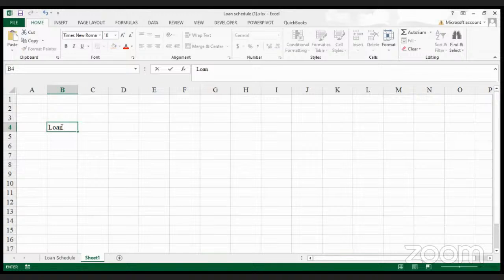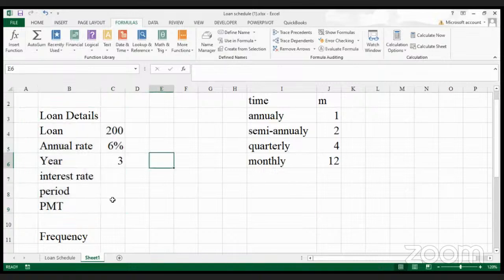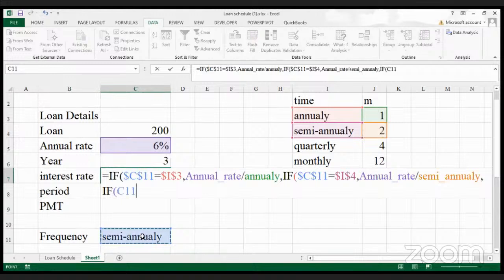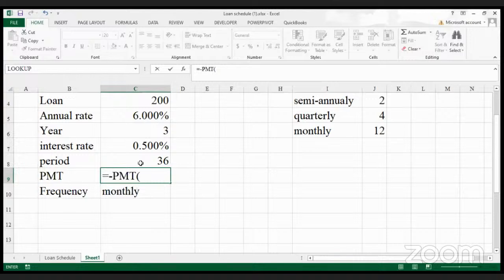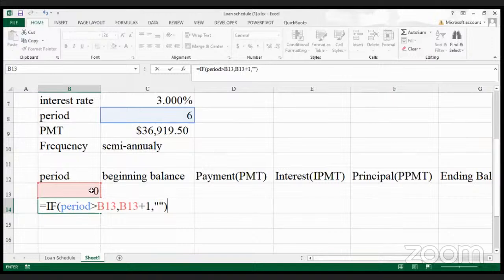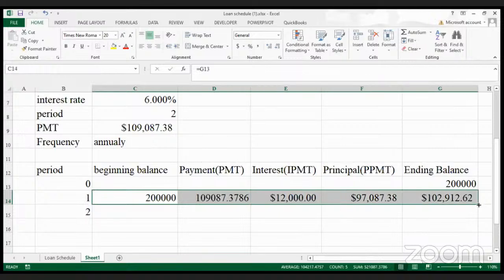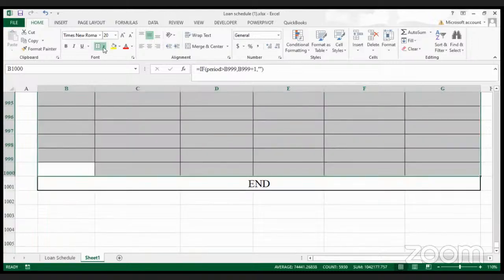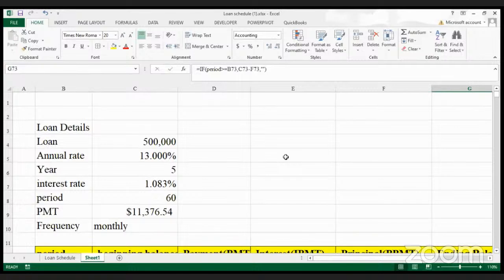Loan Schedule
ACCA, CPA, ADVANCED EXCEL, DATA ANALYTICS & QUICKBOOKS